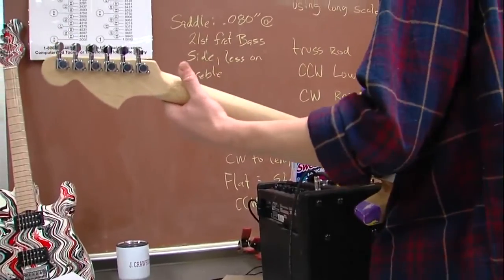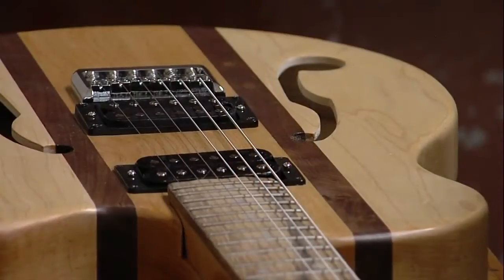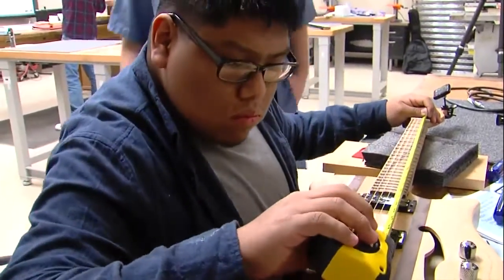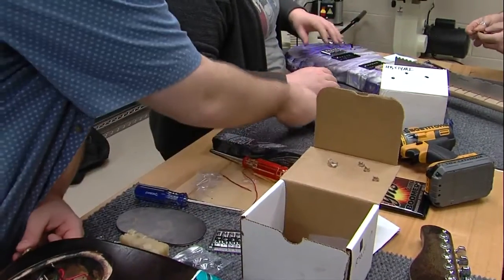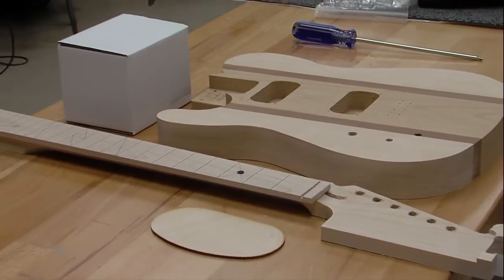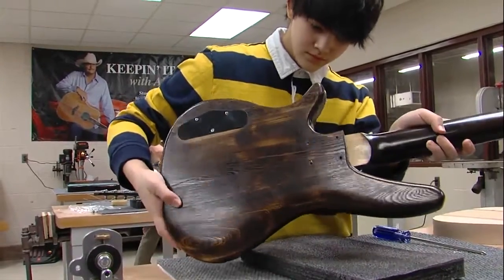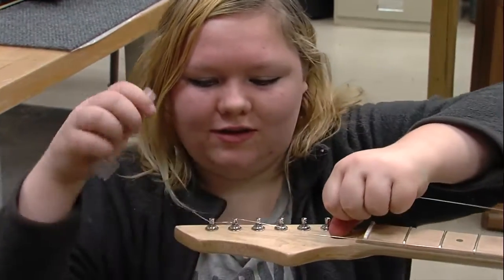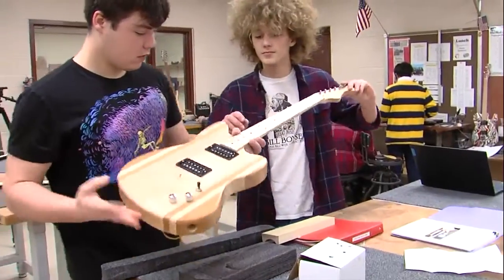Art guitar class